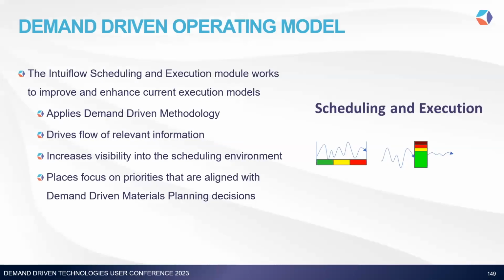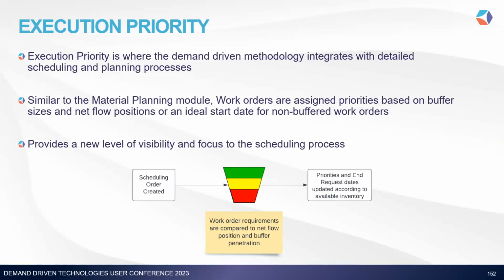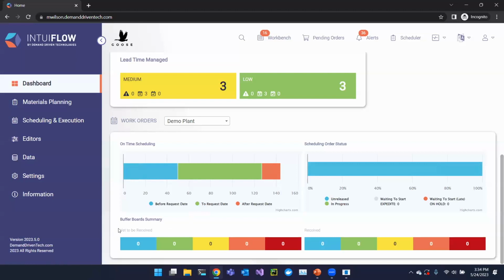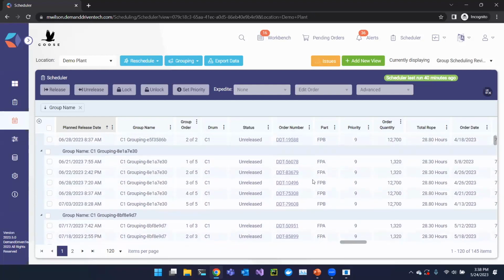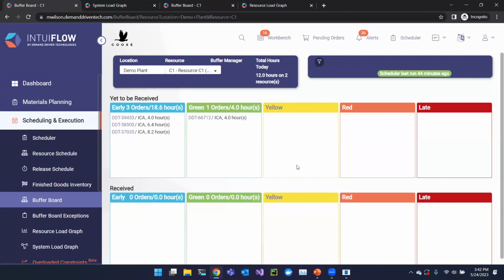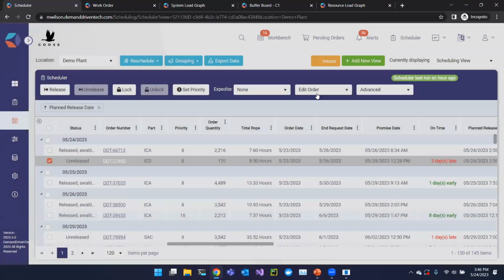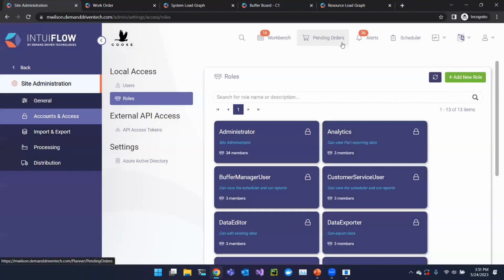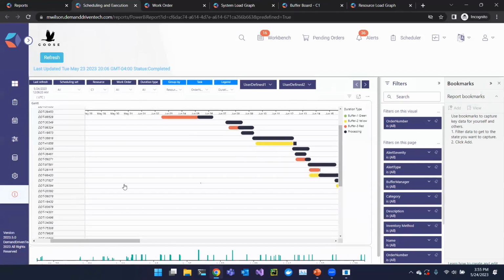2023 User Conference | Scheduling & Execution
Miles Wilson, Implementation Consultant at DDTech walks through Intuiflow's Scheduling & Execution module at the 2023 Intuiflow User Conference in Atlanta, GA.

10 years ago, Demand Driven Technologies launched Replenishment+, the world’s 1st DDMRP software. Now known as Intuiflow, our comprehensive cloud-based software leverages demand driven methods throughout its materials planning, sales and operations planning (S&OP), and production scheduling capabilities, using AI/ML for greater agility.